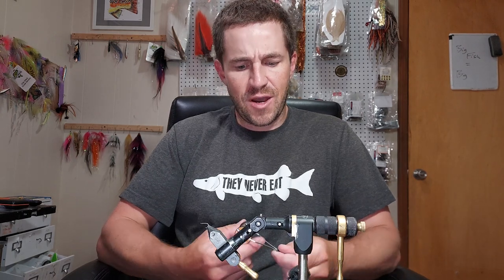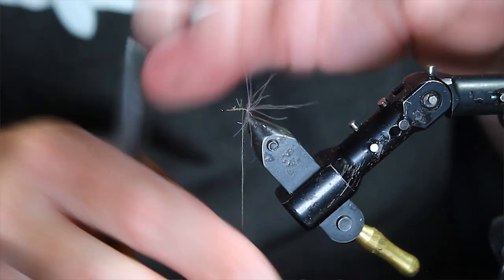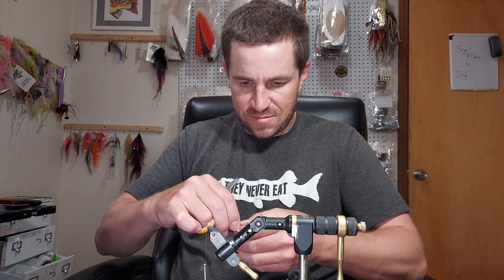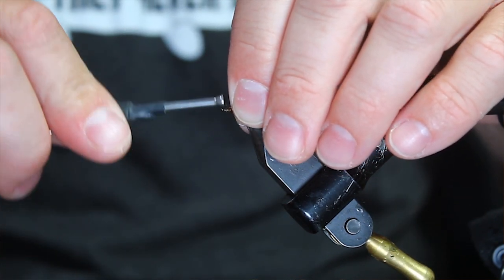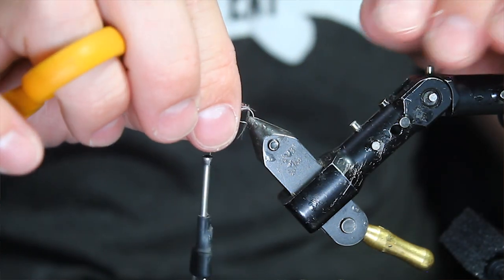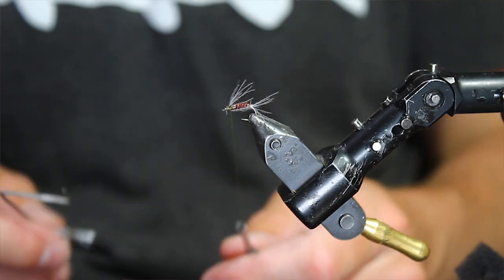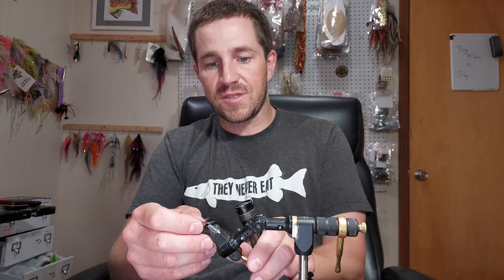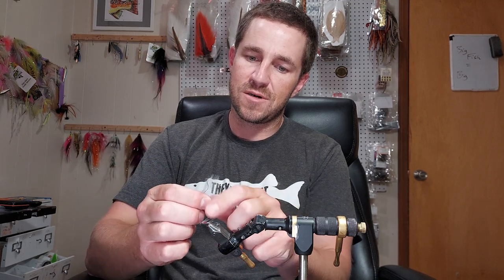Tying the 2 Birds 1 Caddis (Pupa) Dry Fly/Emerger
a caddis pupa dry fly, meant to imitate an emerging caddis. intended to be fished with active movement, not a dead drift

Fly tying instructions between a lot of discussion about the development of this Fly and how I generally present it to rising trout.